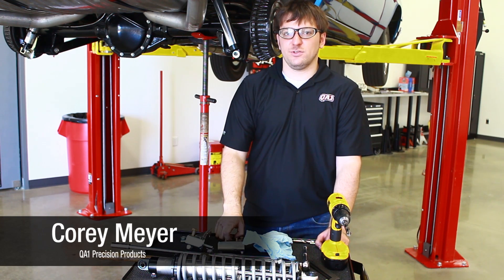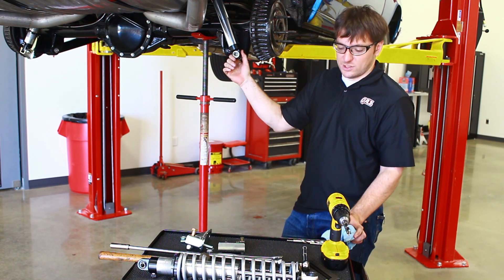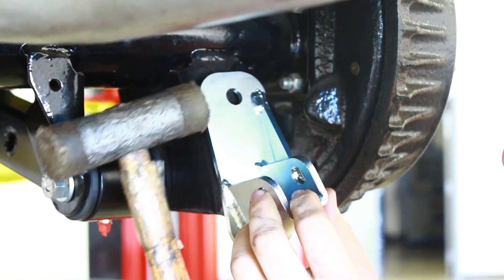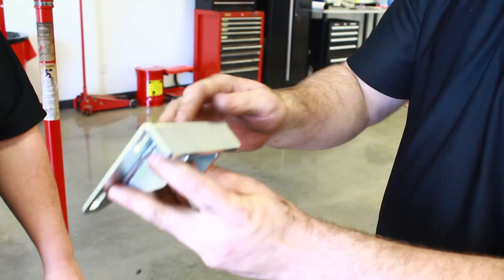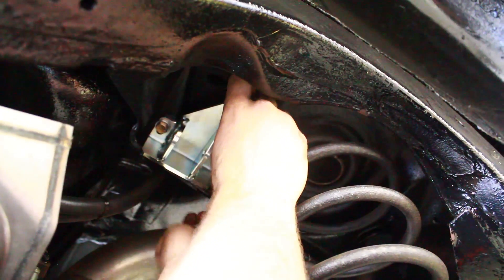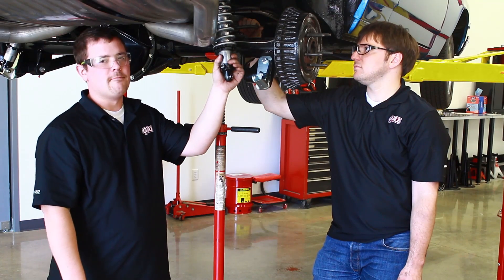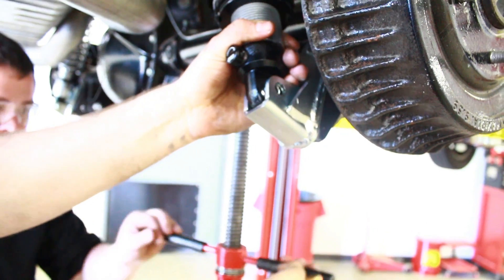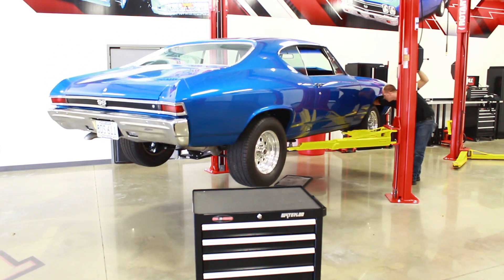How To: Install a QA1 GM A Body Rear Pro Coil Coilover System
Recently purchased this Rear System with our NEW lower mounting bracket?

Looking to improve the suspension of your GM A-body vehicle from the 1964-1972 model years with a high-quality coil-over system? Look no further than this installation guide for the QA1 Pro Coil Rear Coil-Over system. Our QA1 Expert Damien walks you through each step of the process, offering invaluable tips and tricks to ensure a smooth and hassle-free installation. This guide is ideal for popular GM A-body vehicles from the 64-72 model year range, including the Chevrolet Chevelle, Pontiac GTO, and Oldsmobile Cutlass, among others.